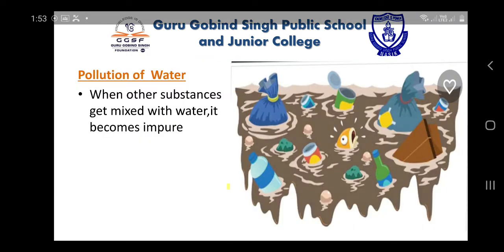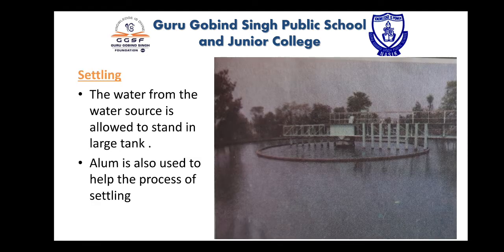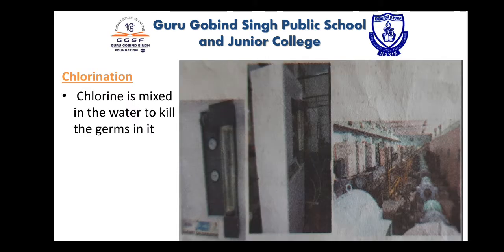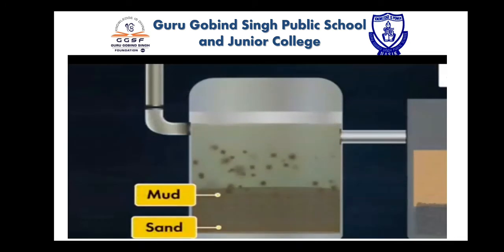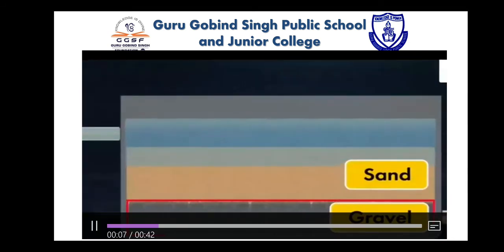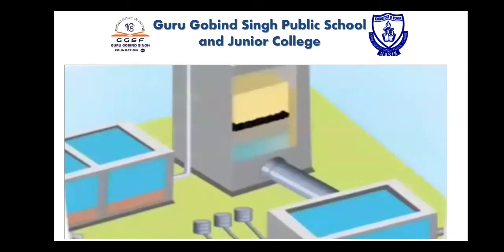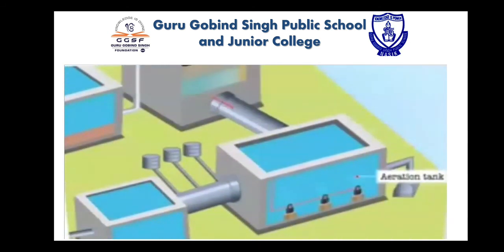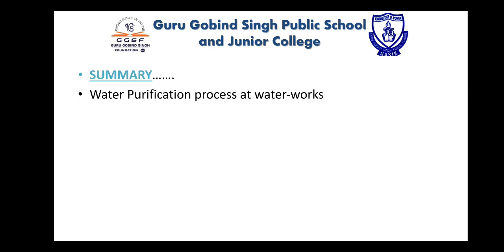Std.5th Sub:EVS 1 L.No.16 Water(Part 3)